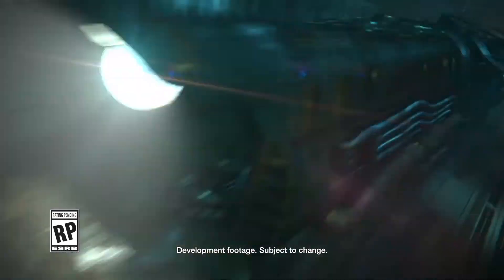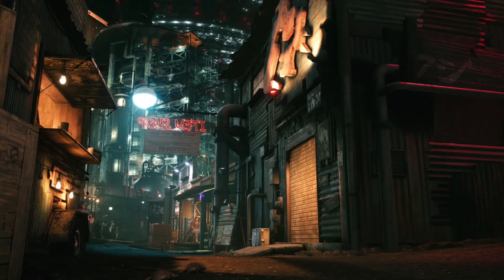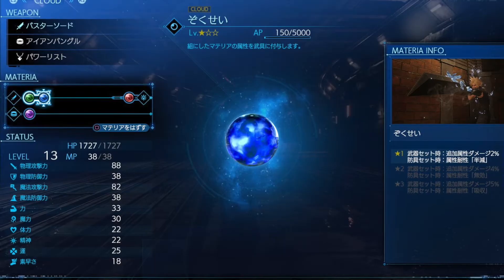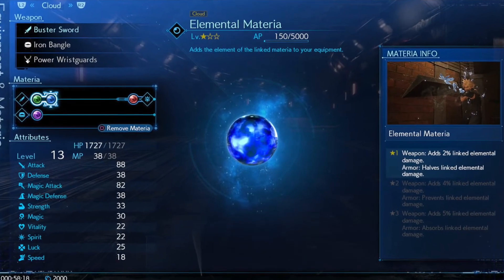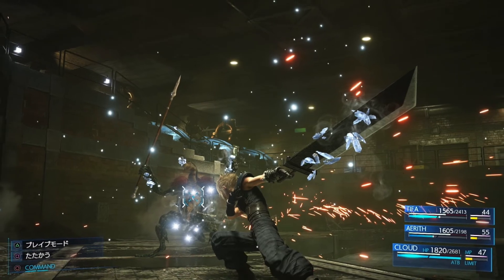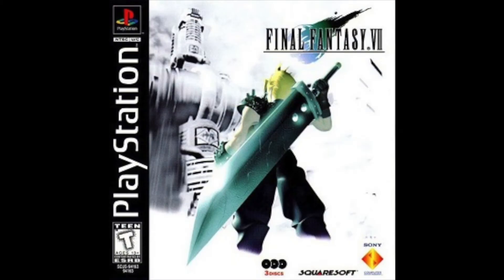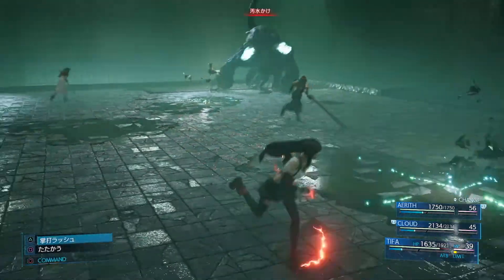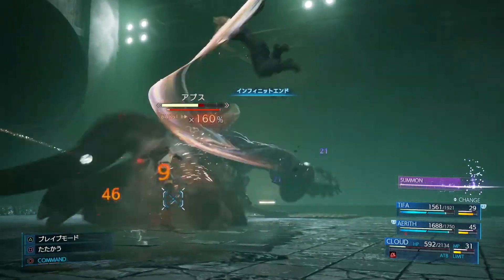FF7 Remake update: Materia, Official Box Art reveal & more!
We get a look at the materia system and that nice looking box art!
Let’s get ready to rock & have a good time!